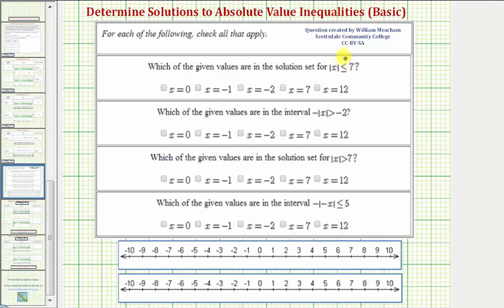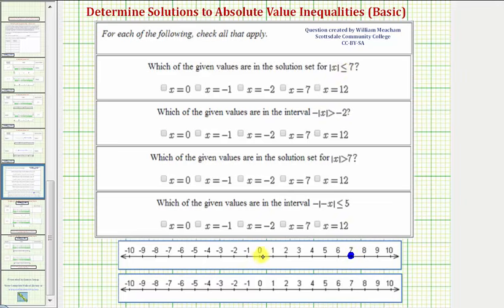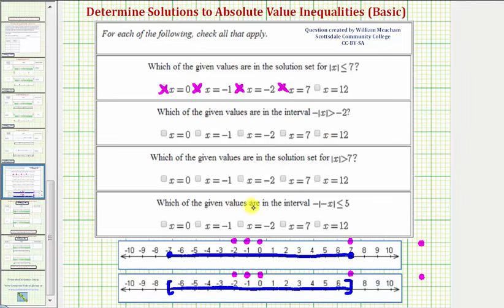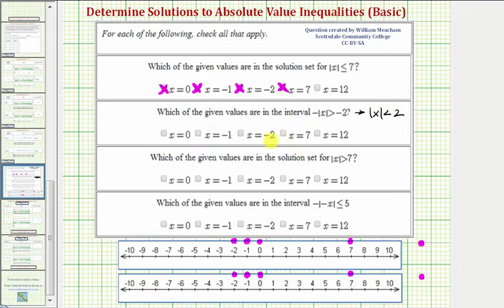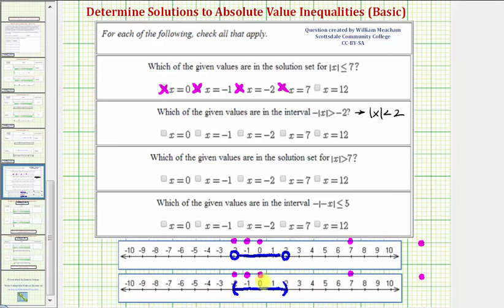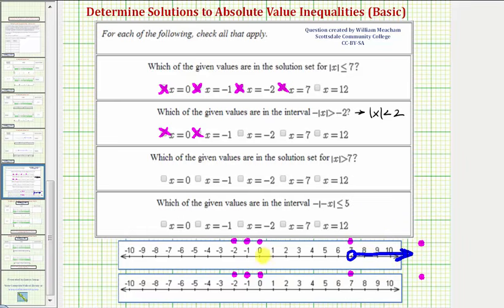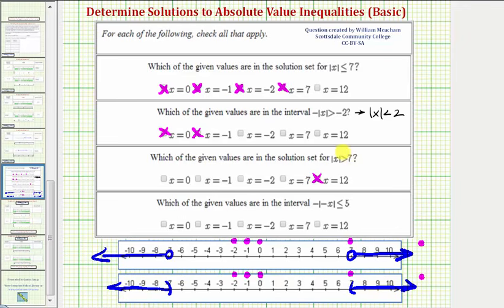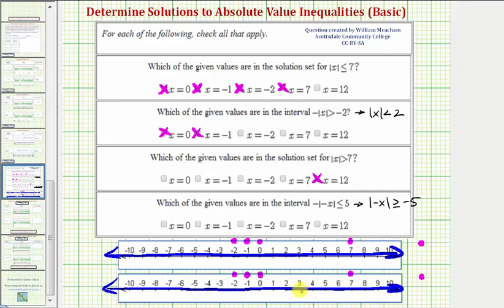Ex: Determine Solutions to Absolute Value Inequalities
This video explains how to graphically determine if given values are in the solution set of an absolute value inequality.